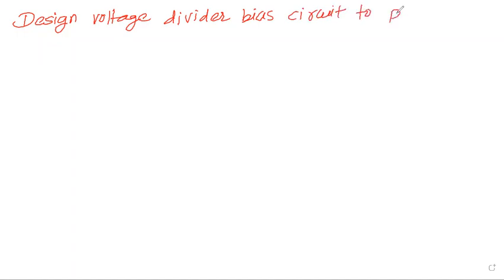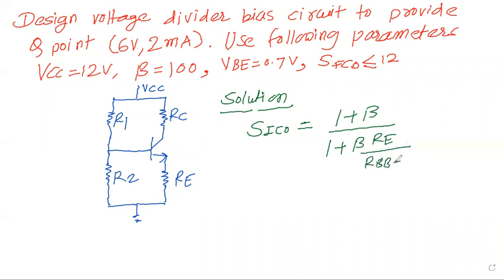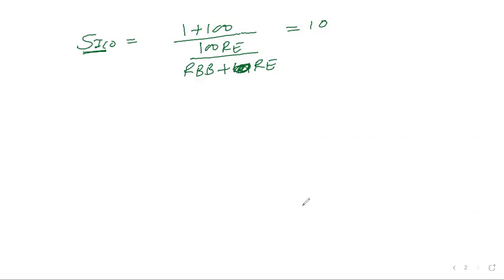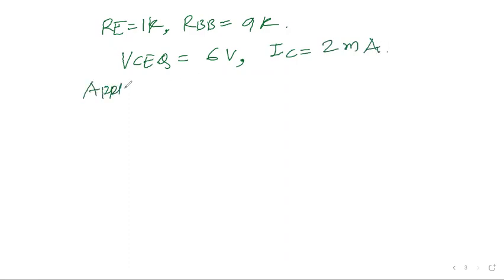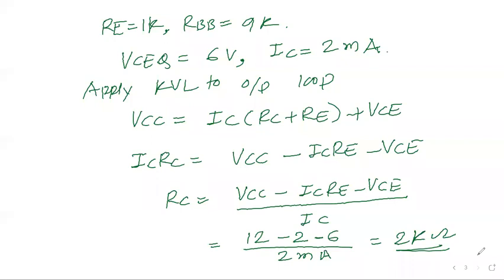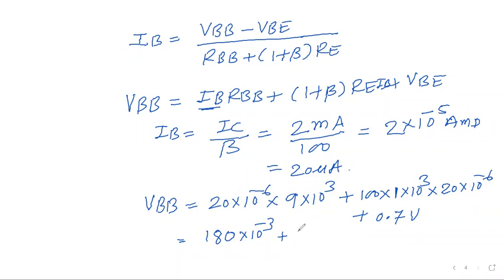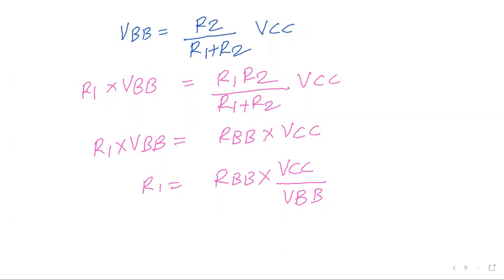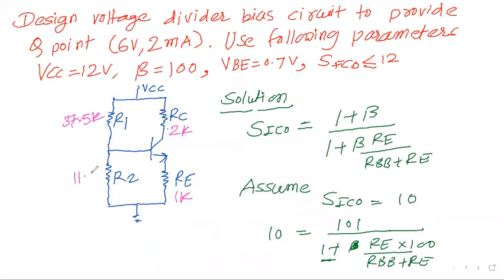Design of Voltage Divider Bias Circuit for BJT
This video describes how to design a voltage divider bias circuit for a given Operating point using BJT